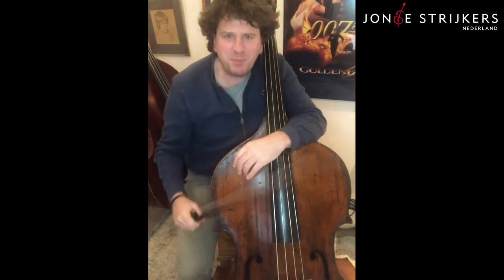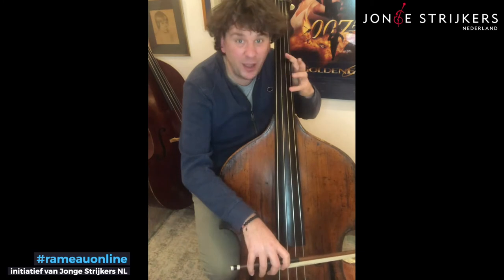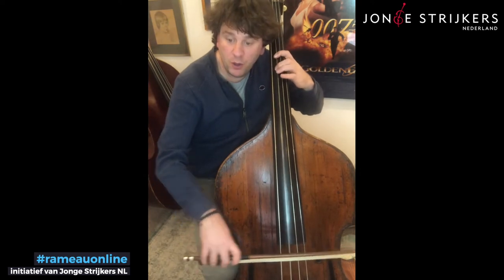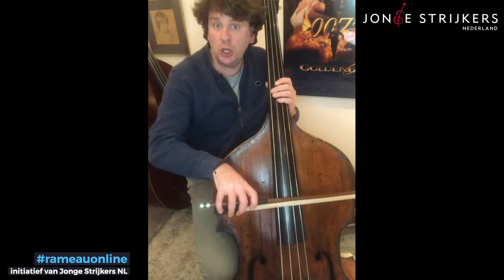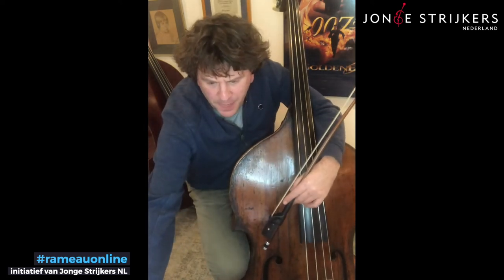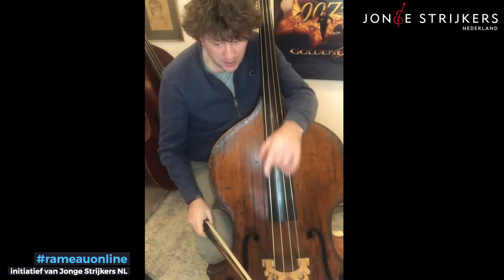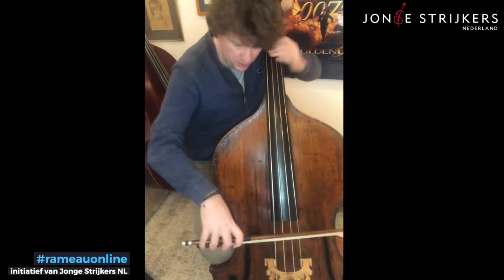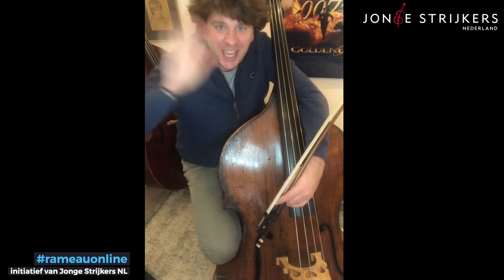Rameau - Dans van de Grote Vredespijp (contrabas)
Rameau - Danse du grand Calumet de la Paix
arrangement Nico Schippers

Tips en meespeeltrack contrabas

online project van Jonge Strijkers NL

m.m.v.:
Liza Ferschtman, viool
Naomi Bach, viool
Sofie v.d. Schalie, altviool
Johan van Iersel, cello
Dominic Seldis, contrabas
Eric Robillard, percussie